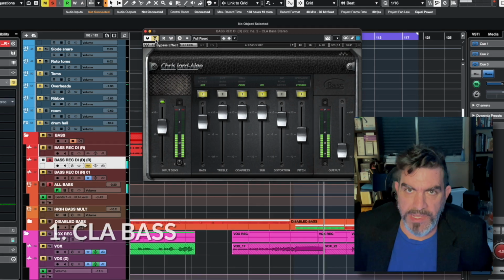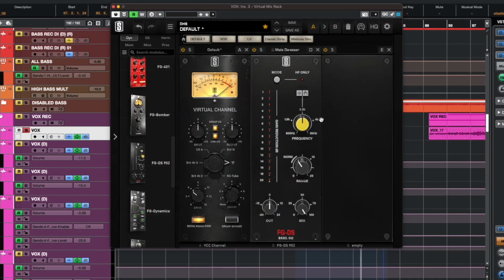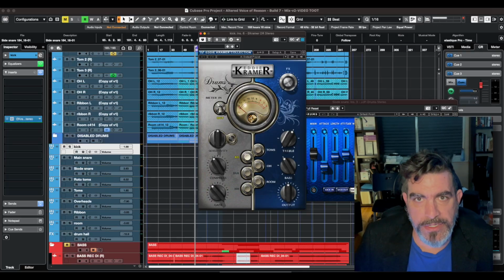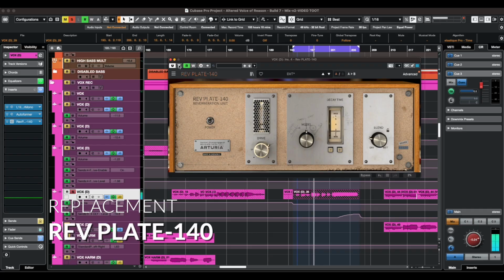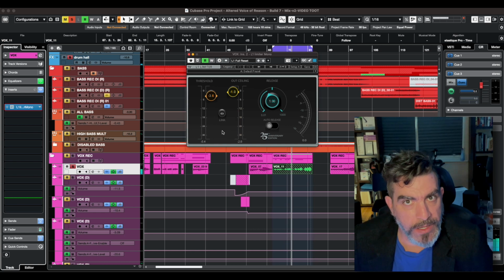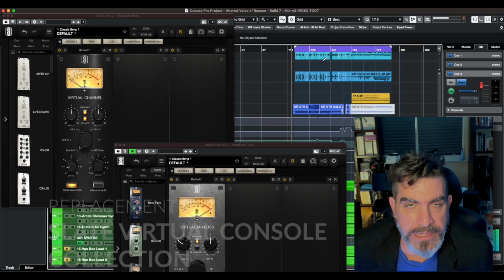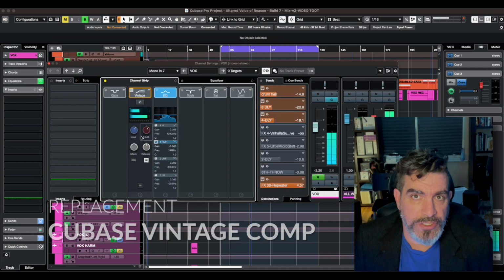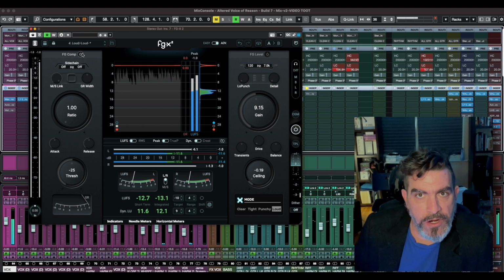Waves Sub is Awful Pt 2 - Waves Alternatives! Collaboration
I was inundated with requests to suggest replacement plugins for popular Waves plugins, so voila! With 227 plugins, it's too much to try to list them all, so we're starting with the ones I use the most. I collaborate with Jeremy from @palebluedotstudios since he's an even bigger plugin-collector than I am!
Let me know if you'd like the definitive, all 227 plugins version in the comments, and, if I get lots of interest from this vid, I'll go ahead and do this!

-Timestamps -
0:00 Intro
01:37 CLA BASS
03:26 DE-ESSER / RDeesser
04:45 DOUBLER
06:31 KRAMER / JJP DRUMS
07:15 ELECTRIC GRAND 80
07:43 GW VOICECENTRIC
09:44 GTR3
10:53 H-DELAY
11:48 L1
12:28 L2/L3 LL
12:55 LINMB
13:28 METAFILTER
13:47 NLS SUMMING
15:36 RBass
16:33 RVox
17:35 Smack Attack
18:44 WAVES TUNE LT
19:16 WLM PLUS METERING
19:55 Outro